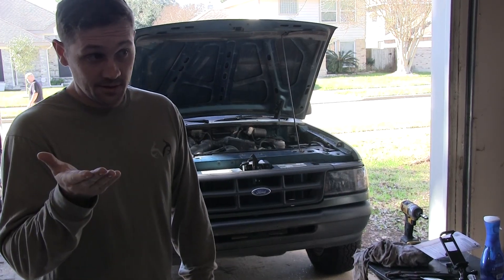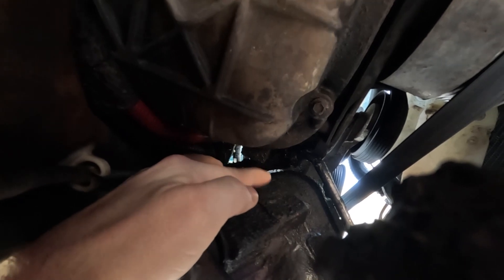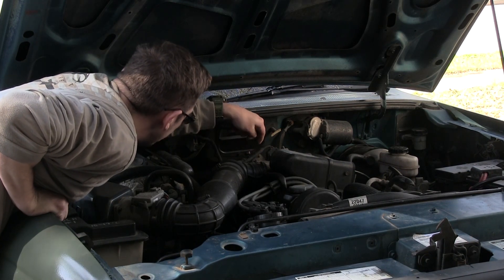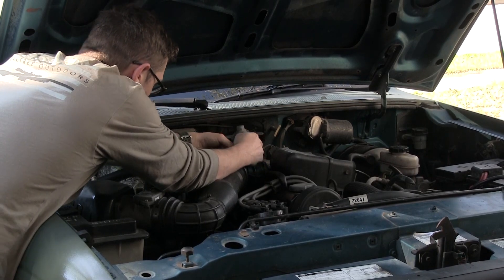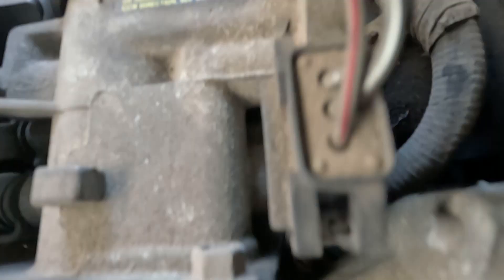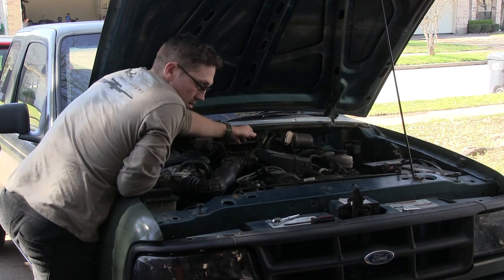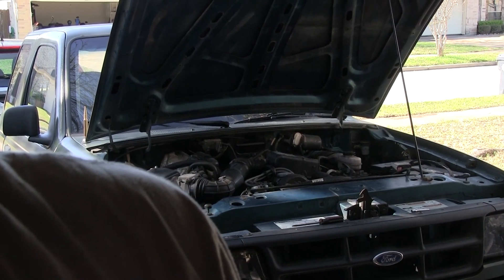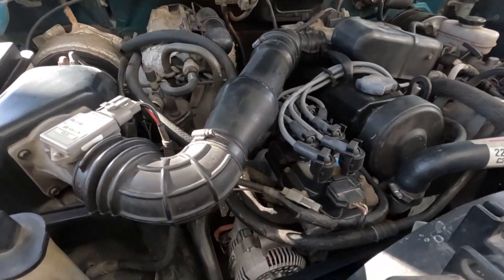Idle Air Control Valve and Leaks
I have some leaks going on that i will need to address in the future. For now I am going to clean the Idle Air Control Valve to see if that does anything to help this 1994 Ford Ranger run a little better.